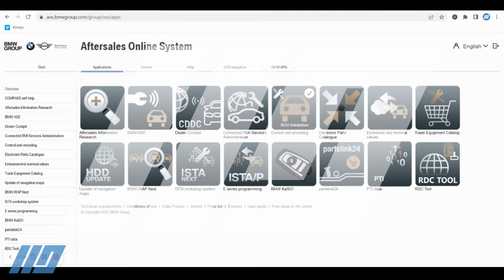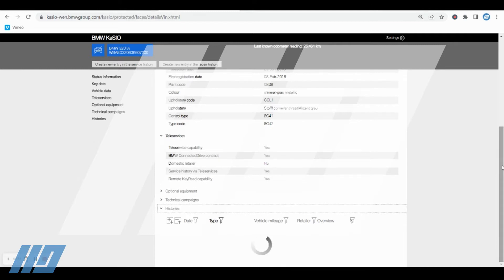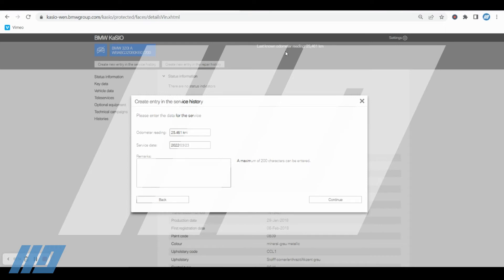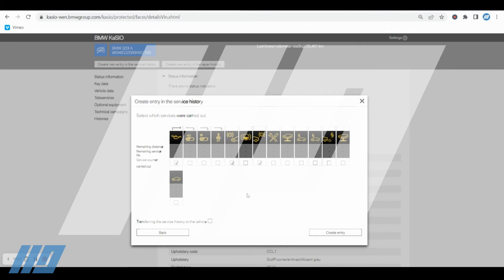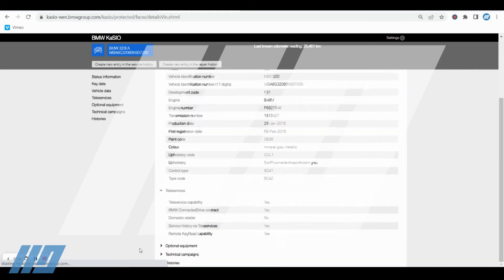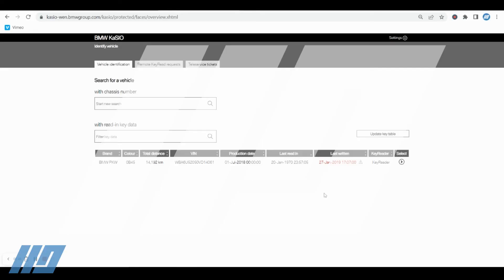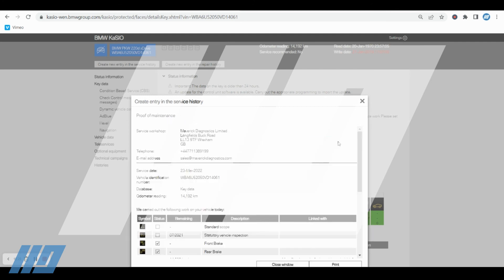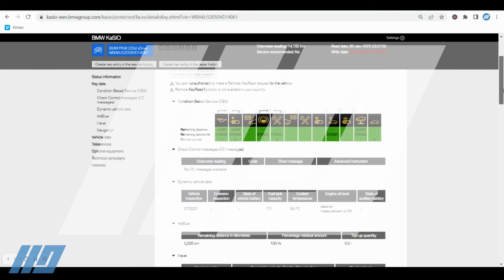Using BMW Key Reader - Maverick Training Courses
In this video, Dave will explain how to use the BMW Key Reader with BMW AOS KaSIO.
This video is part of a series of training videos Maverick Diagnostics provides with genuine dealer tool bundles, currently available for BMW and JLR.